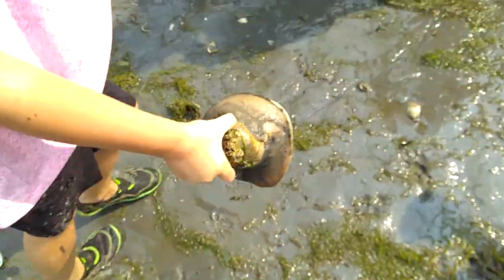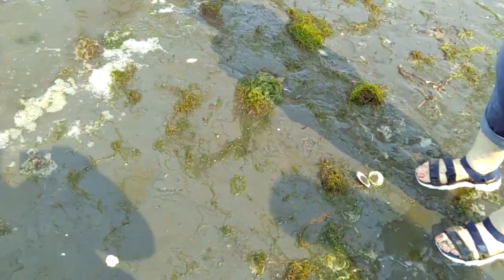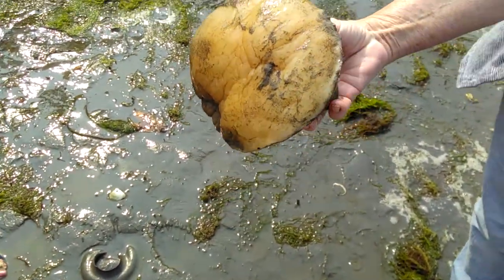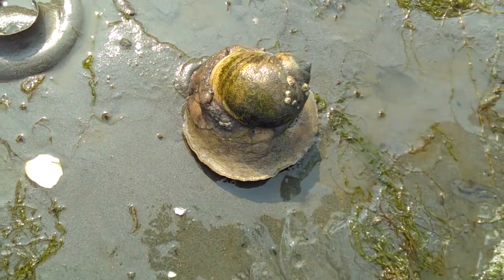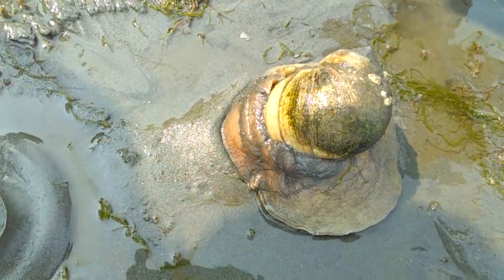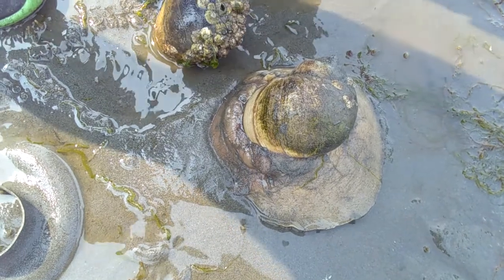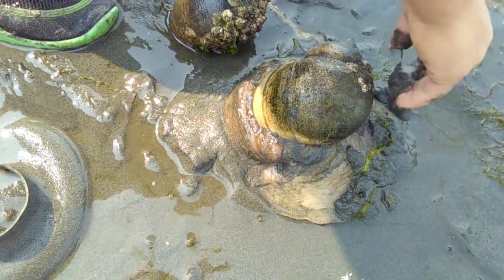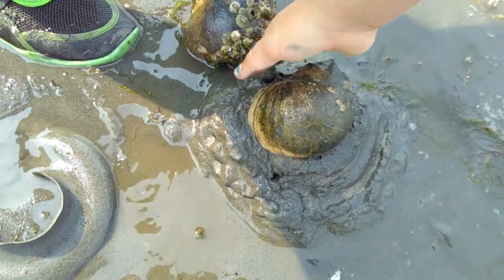Moon Snail in the Puget Sound August 10, 2018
Huge sea snail known as a moon snail.